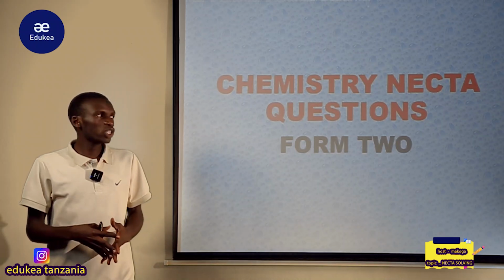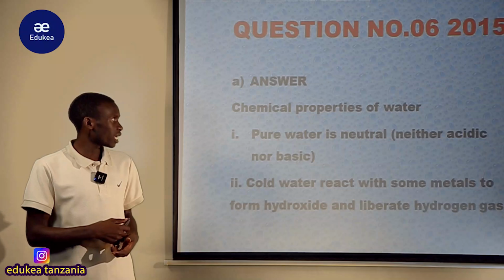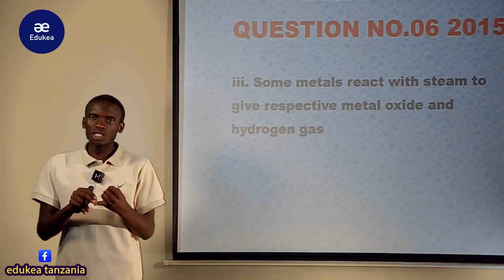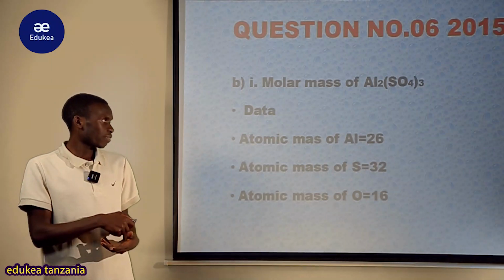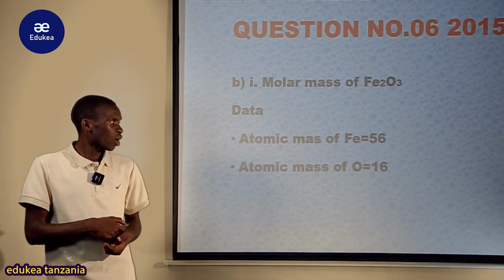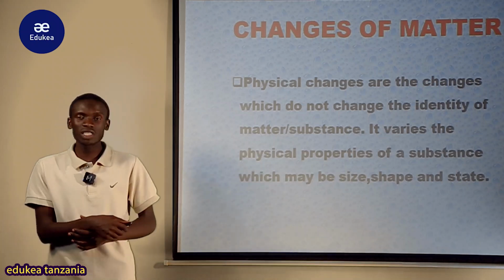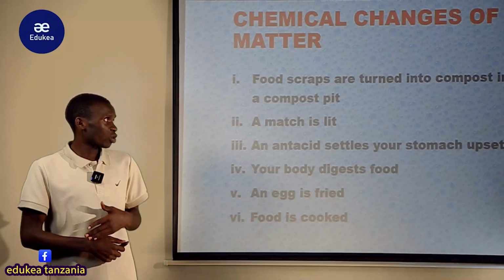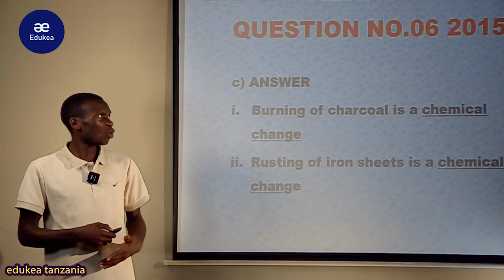CHEMISTRY FORM II 2015 QUESTION 6